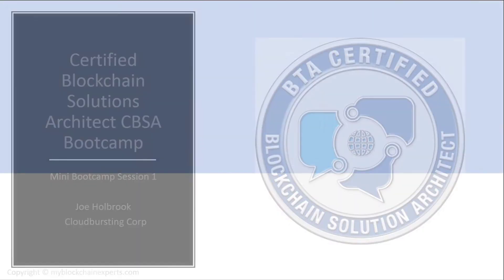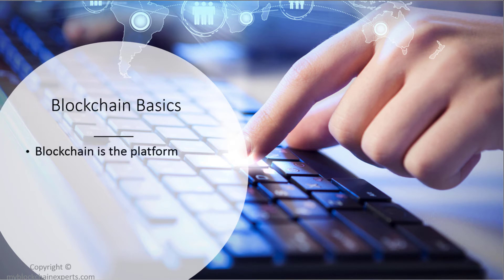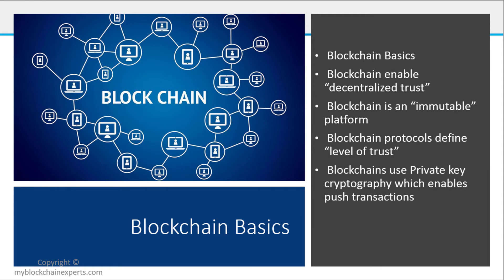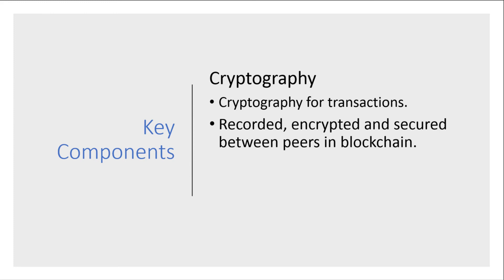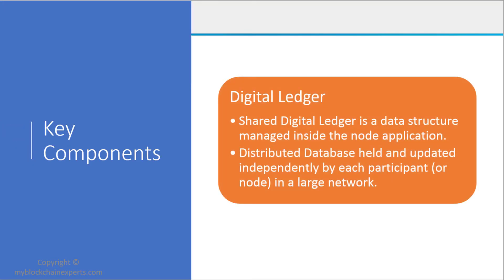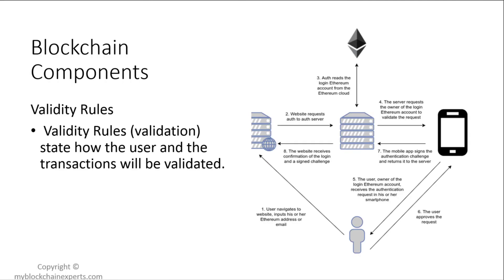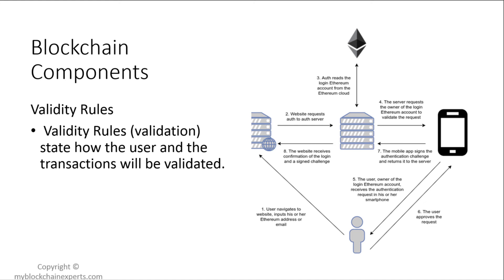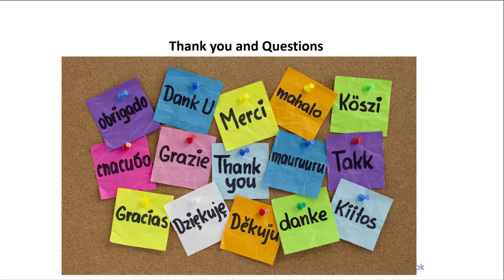Certified Blockchain Solutions Architect (CBSA) Cert MINI Bootcamp Video 1 Blockchain Components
More about the CBSA exam Certified Blockchain Solutions Architect
The Certified Blockchain Solution Architect (CBSA) exam is an elite way to demonstrate your knowledge and skills in this emerging space. Additionally, you will become a member of a community of Blockchain leaders